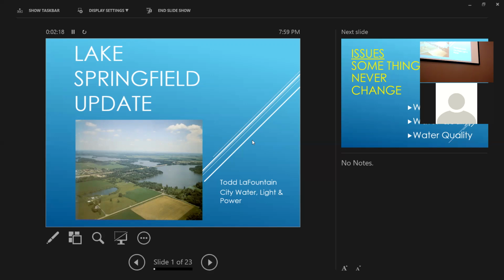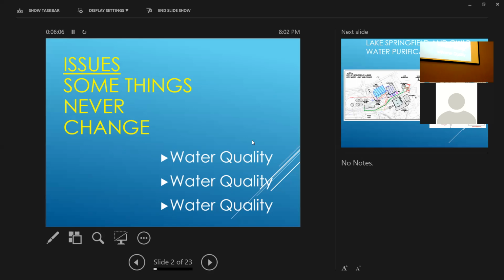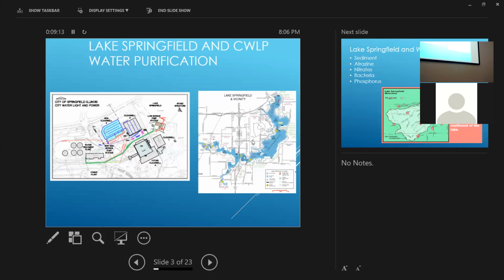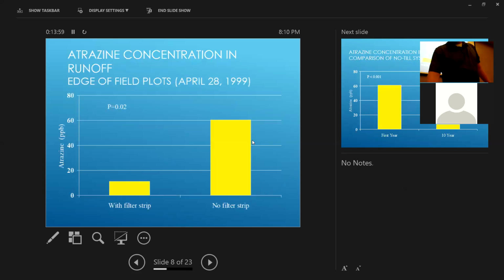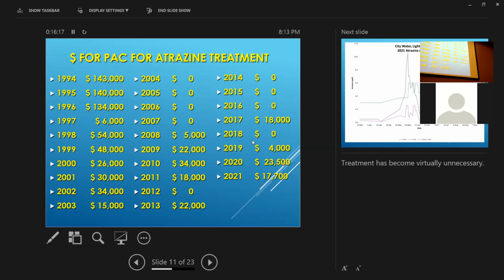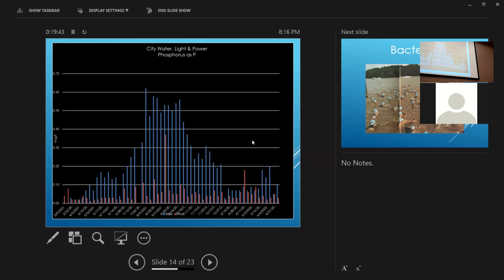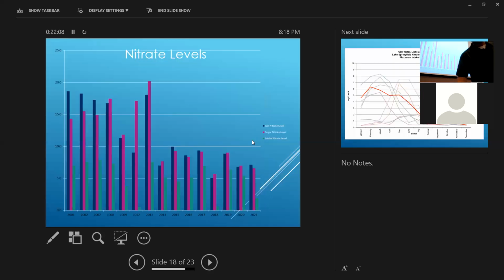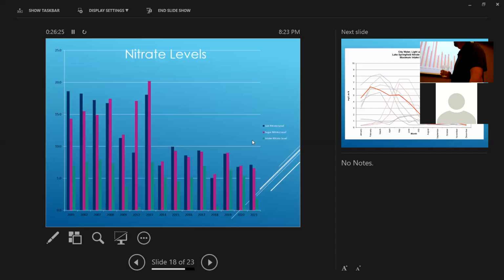Atrazine Issues in Lake Springfield Watershed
Todd LaFountain, CWLP Water Division Manager, gives a presentation on the atrazine issues in the Lake Springfield Watershed